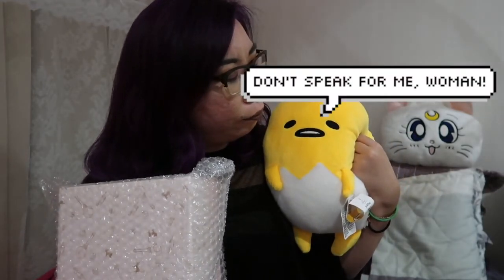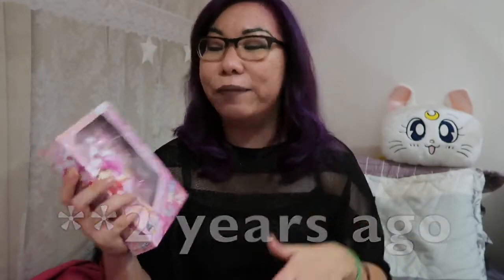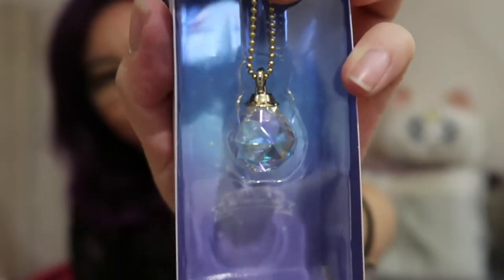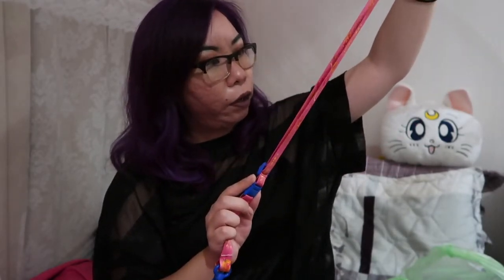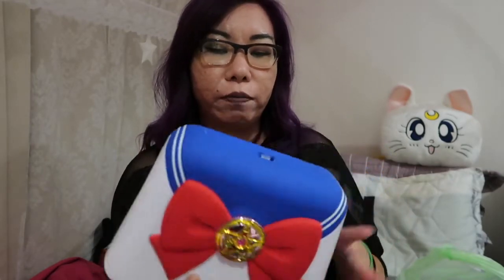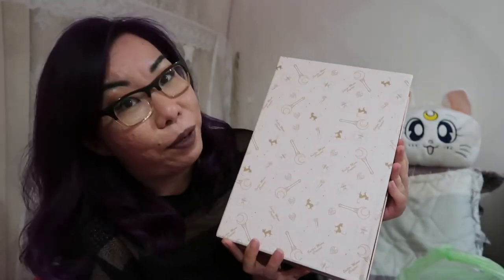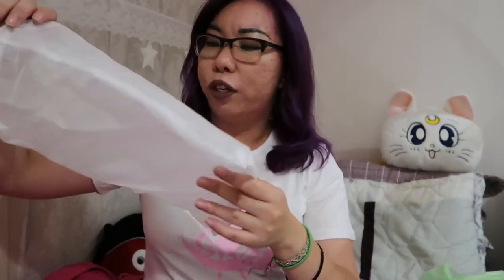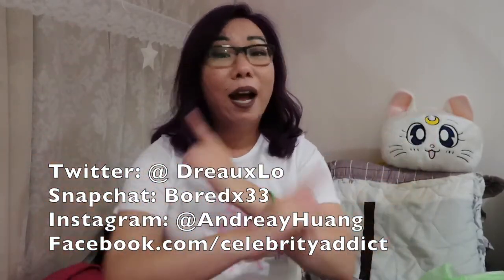Super Exclusive Must-Have Sailor Moon Items!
It's that time of month again...
Time for a SAILOR MOON HAUL!
I'm starting to think instead of monthly favorites, I do a monthly Sailor Moon haul because I am ALWAYS BUYING SAILOR MOON STUFF.  That way, I can share my favorite thing in the world, without bombarding people's subscription feeds with stuff they may not care about.

Sorry, I had lipstick on my teeth for the first half of the video. I'M A HUMAN BEING, OKAY?!? (And if you didn't notice, now you will, and I apologize for ruining your viewing experience.)

SH Figuarts Sailor Chibi Moon

Universal Studios Japan Sailor Moon Popcorn Box
**BE WARY OF DUPES**

(Don't ask me why my usernames are all different across platforms, I obviously don't have my life together.)

My gear:
Editing Software: iMovie cuz I'm a poor bish